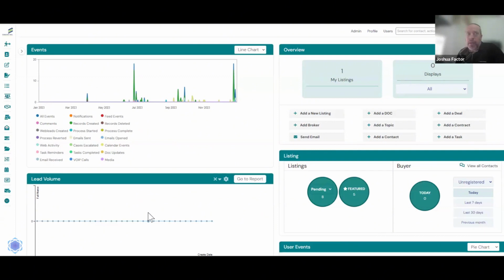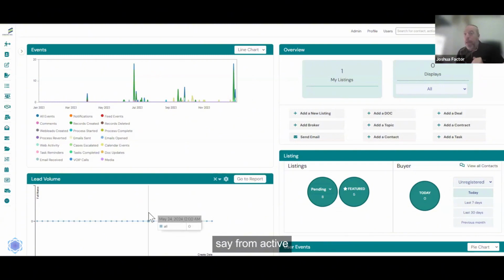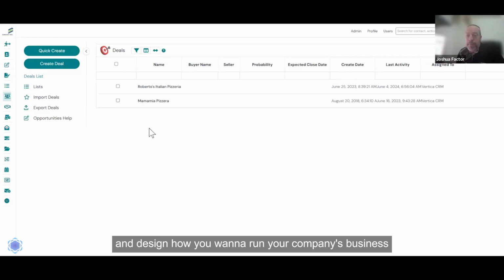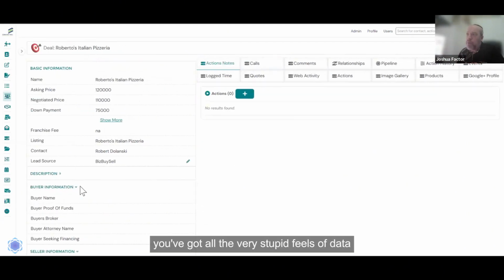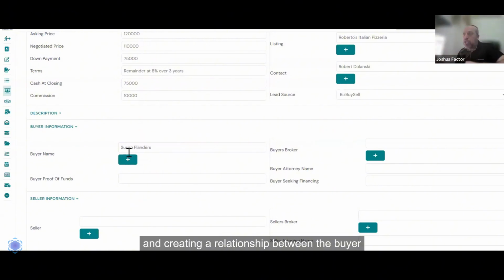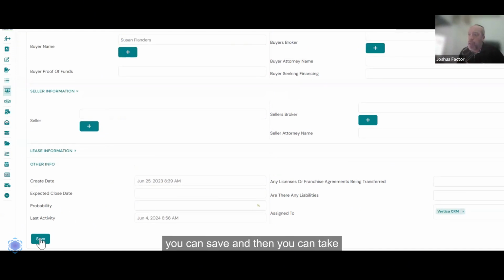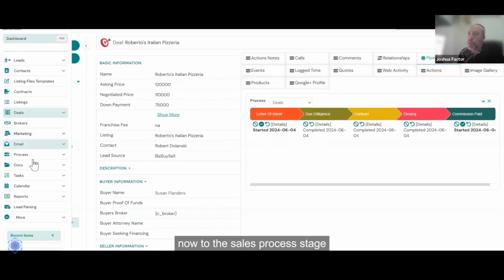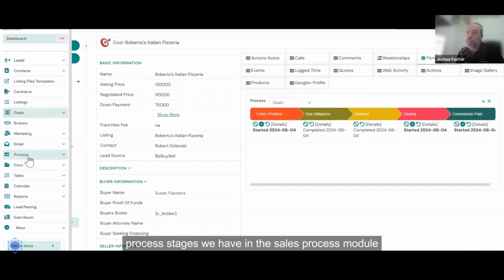VerticaCRM Walkthrough | Deal Flows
In this video, Sean and Josh take you on an adventure through deal flows and how our pipelines where built specific for brokers and their needs.

If you like this video and are not yet a user, grab a demo with Josh today and see our system in action